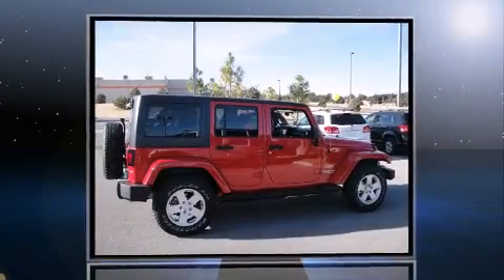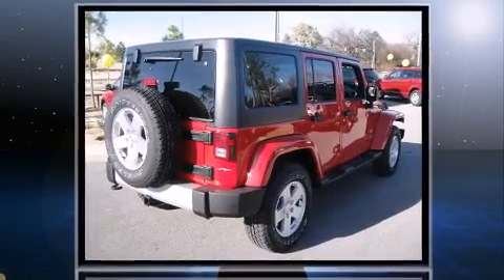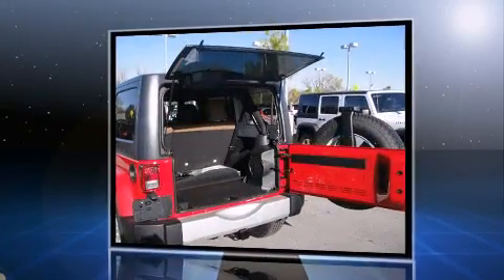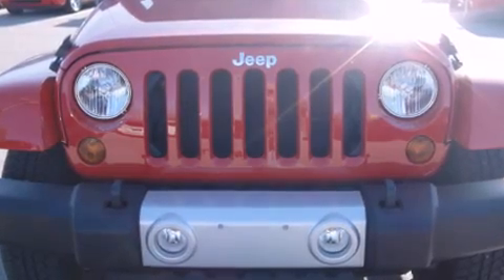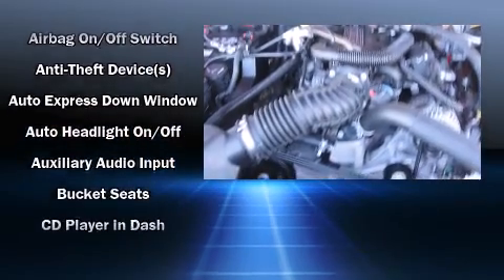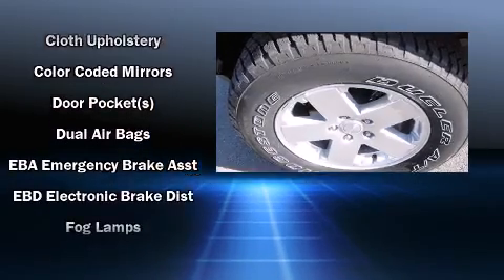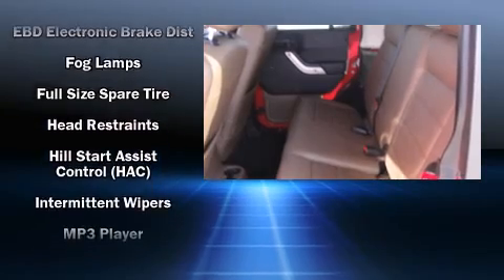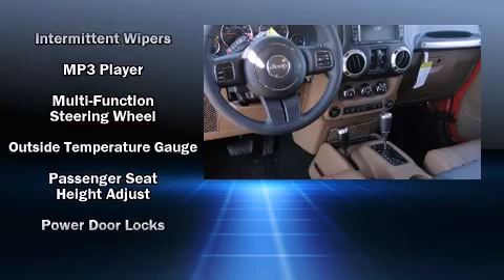2011 Jeep Wrangler Unlimited Sahara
Experience driving perfection in the 2011 Jeep Wrangler Unlimited. Under the hood you'll find a 6 cylinder engine with more than 200 horsepower, providing a smooth and predictable driving experience. Four wheel drive allows you to go places you've only imagined. Top features include front fog lights, a tachometer, voice activated navigation, power door mirrors and heated door mirrors, power windows, remote keyless entry, a rear-seat entertainment system, and much more. Audio features include a CD player with MP3 capability, steering wheel mounted audio controls, A 30 gigabyte hard drive, and 7 speakers, providing excellent sound throughout the cabin. Jeep ensures the safety and security of its passengers with equipment such as: dual front impact airbags with occupant sensing airbag, integrated roll-over protection, traction control, brake assist, a panic alarm, and 4 wheel disc brakes with ABS. Electronic stability control ensures solid grip atop the road surface, no matter how challenging the driving conditions. We pride ourselves in the quality that we offer on all of our vehicles. Please don't hesitate to give us a call.